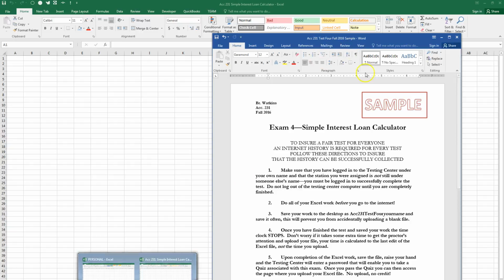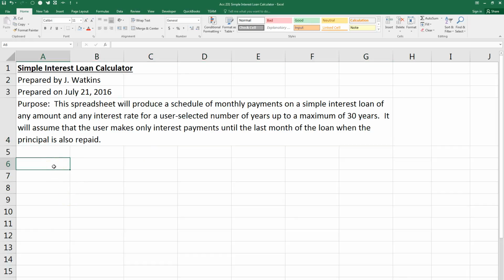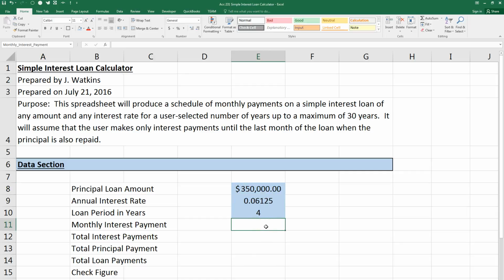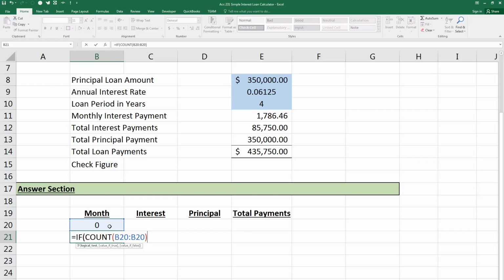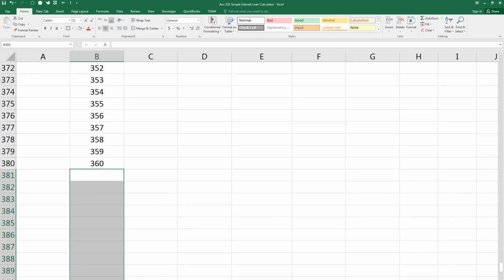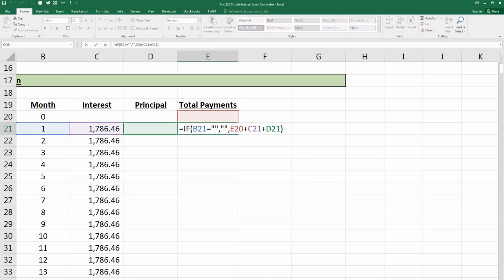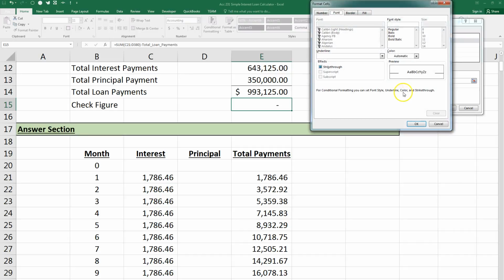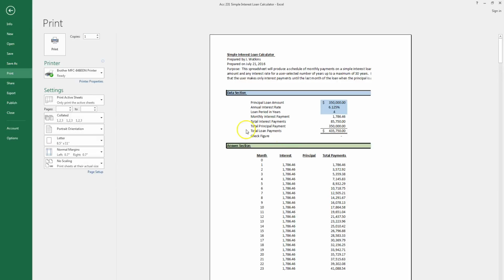Acc 231 Simple Interest Loan Calculator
A video tutorial on how to construct an Excel spreadsheet that emphasizes the use of functions, particularly the IF statement.  Cell comments are described and shown.